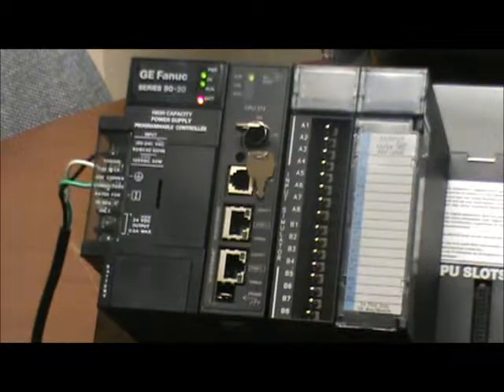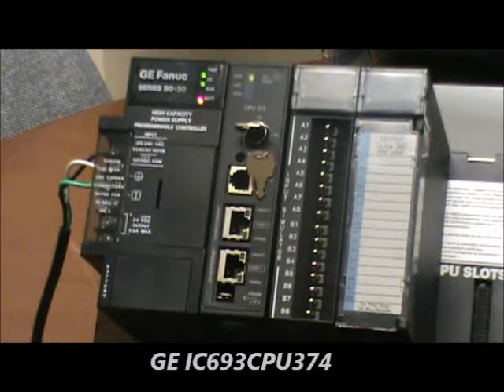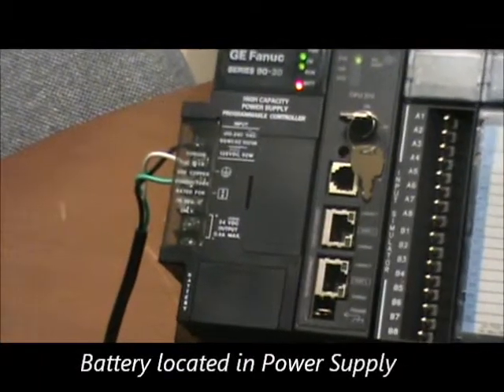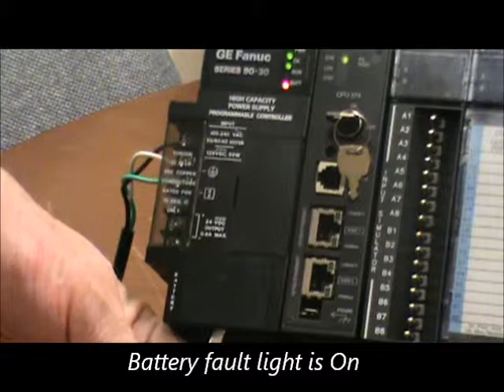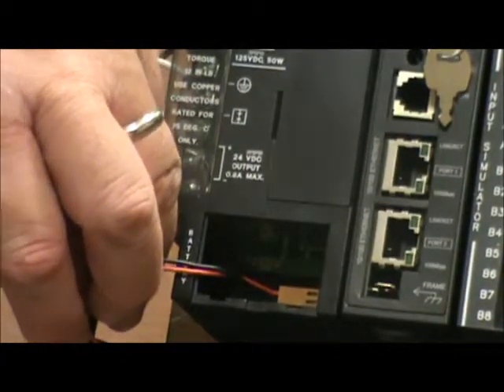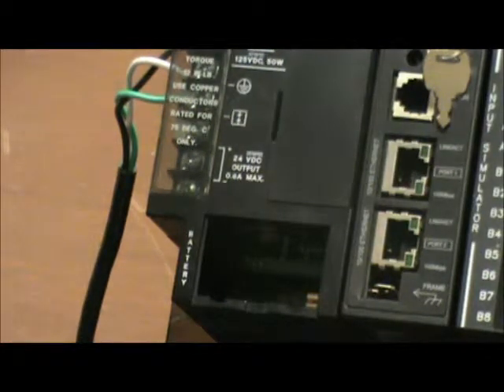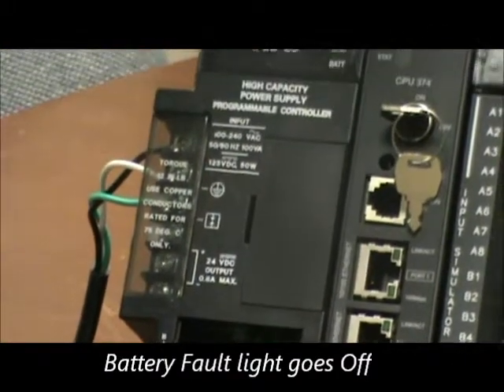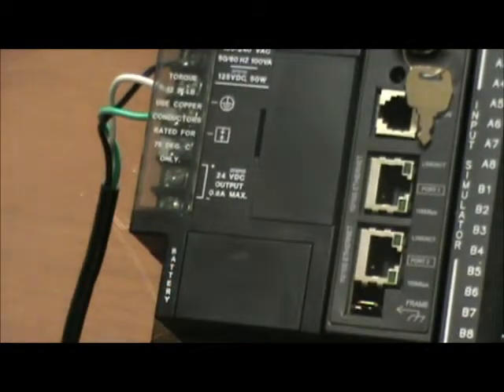How to Change the Battery in a GE IC693CPU374 CPU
Qualitrol International's GE PLC Engineers share valuable technical knowledge on how to support a GE IC693CPU374 CPU. This video shows you how to change the system battery. to learn more.

alitrol